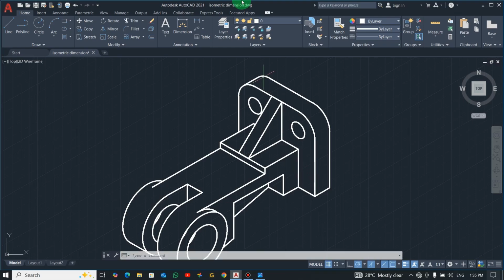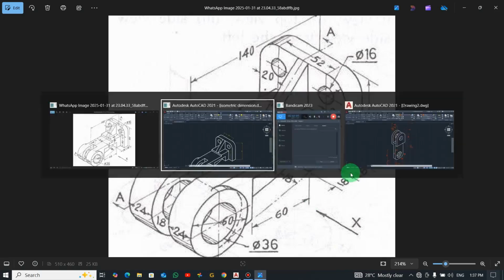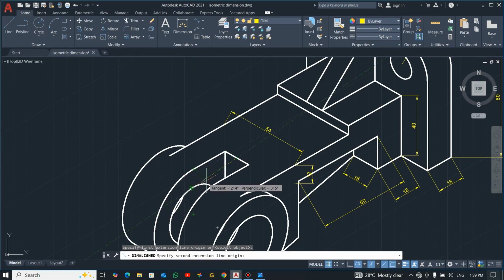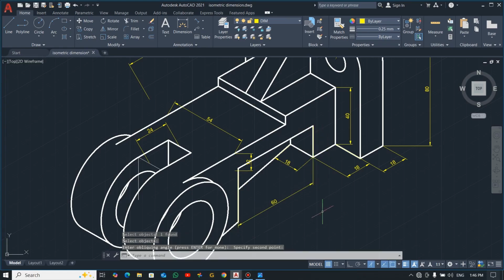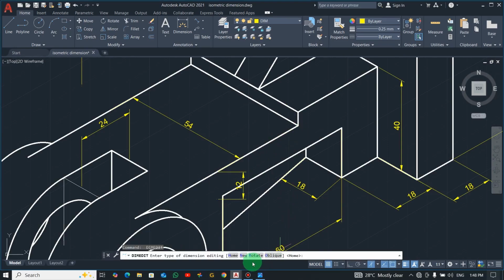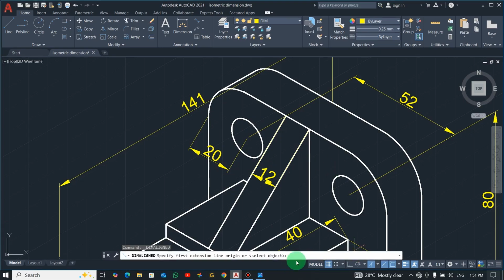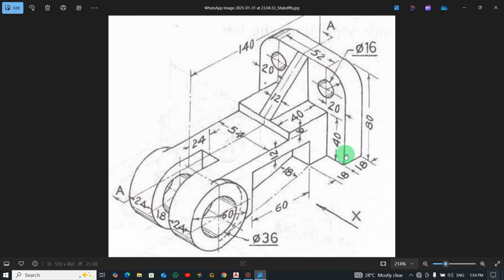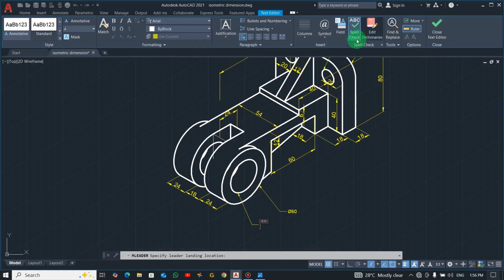Isometric Dimensions In AutoCAD. (Exercise #4)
In this tutorial, I am going to teach and explaing to you how to place your isometric dimensions after drawing your isometric drawings.
I thought how to draw this isometric object in the previous lesson. if your want to watch the video, the link is in the discription, watch it and know how to draw it and come back to know how you will add the necessary dimensions.